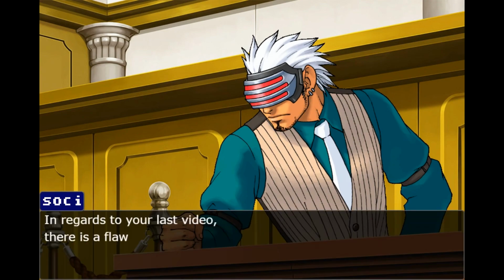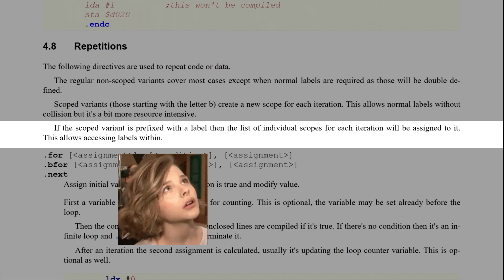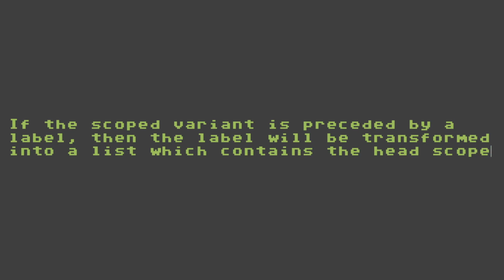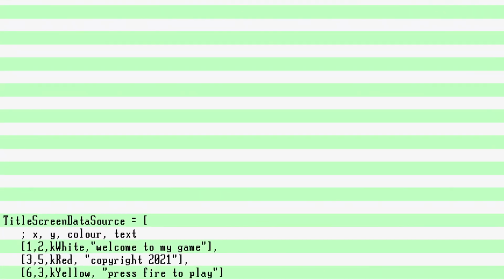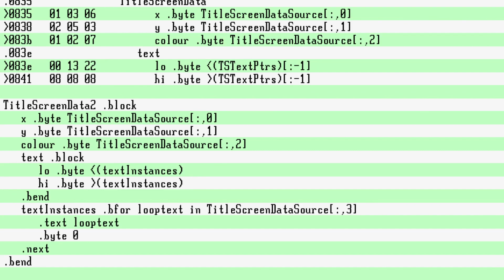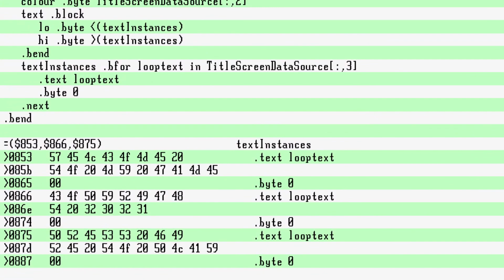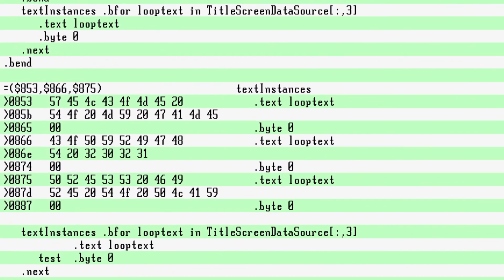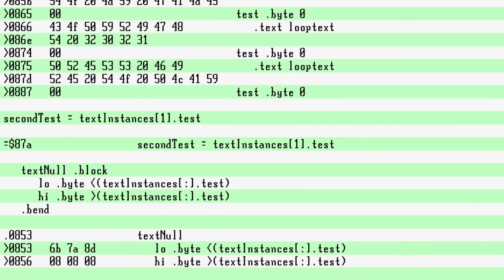Lists in Lists REDUX - 64Tass Deep Wizardry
So after my last video, Soci got in contact as well there is a better way, a much better way.